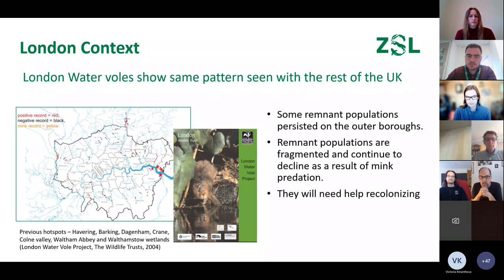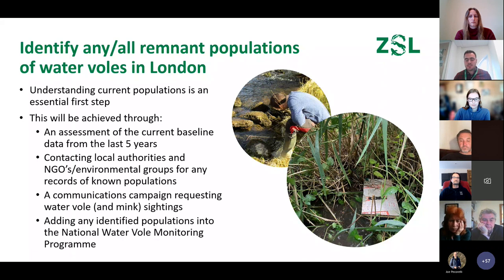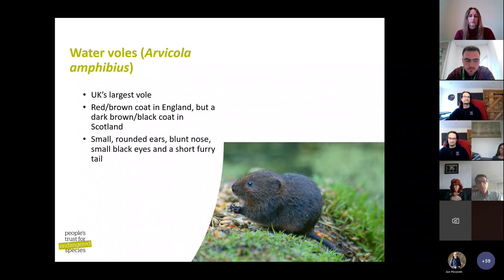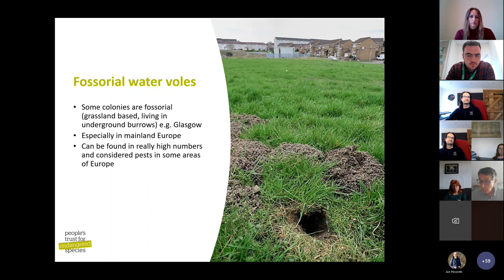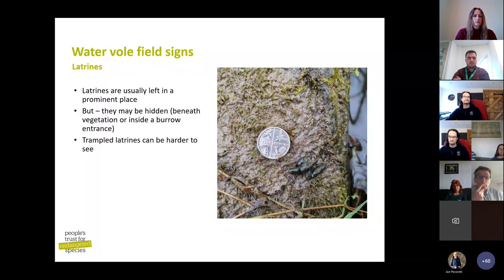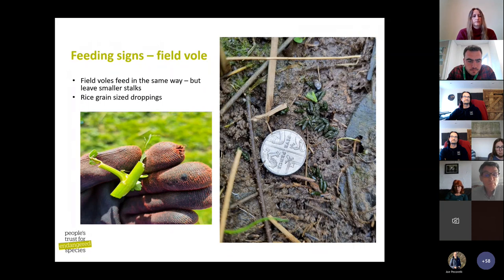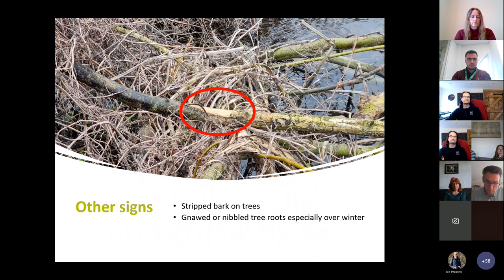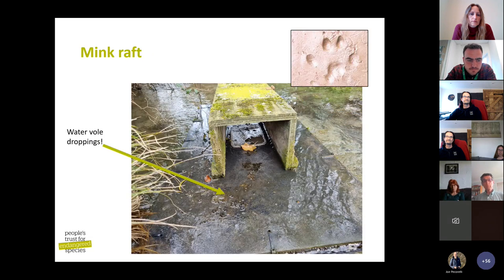Get involved with London Water Vole conservation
Watch to find out how you can get involved in our new collaborative project. This meeting was held on 17 April 2022, but it's not too late to get involved. Water voles were once common in London, and by working together we can drive their recovery.

Play your part in restoring a native species in the city by helping us better understand their current distribution.

The London Water Vole Recovery Project is a partnership with People's Trust for Endangered Species, Greenspace Information for Greater London, London Wildlife Trust and supported by the Mayor of London.